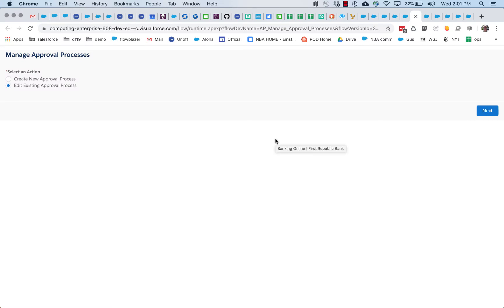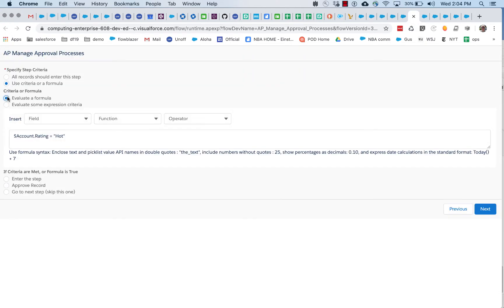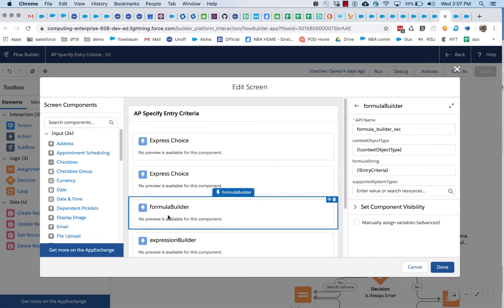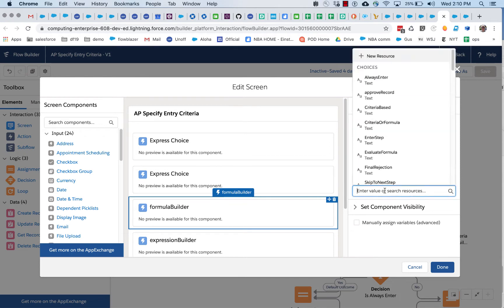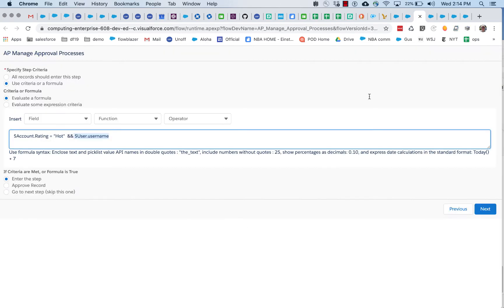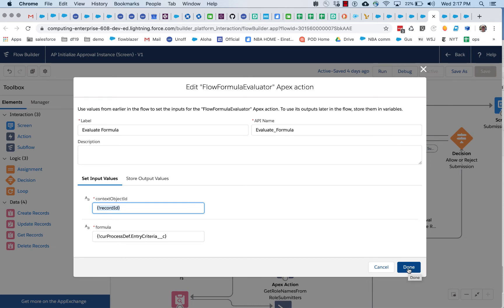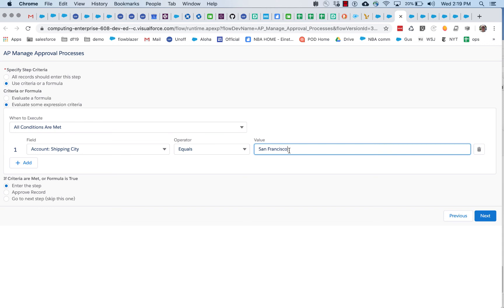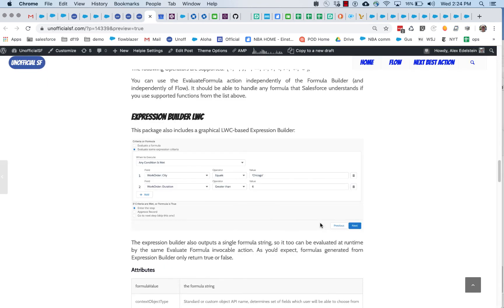Salesforce Flow Formula Builder and Expression Builder Flow Screen Components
Introducing a package of open source components that include:
an LWC Formula Builder
an LWC Expression Builder
an Apex invocable action Formula Evaluator
Great for Salesforce Flow and other LWC containers.